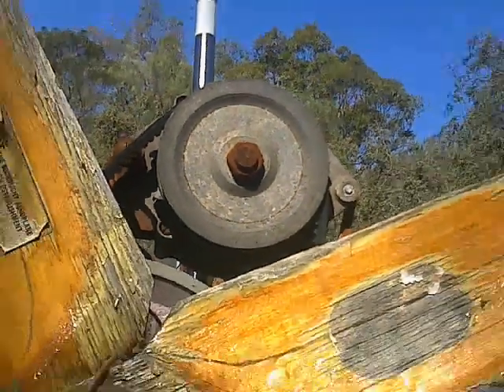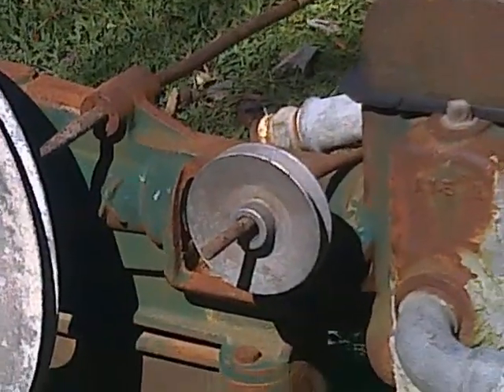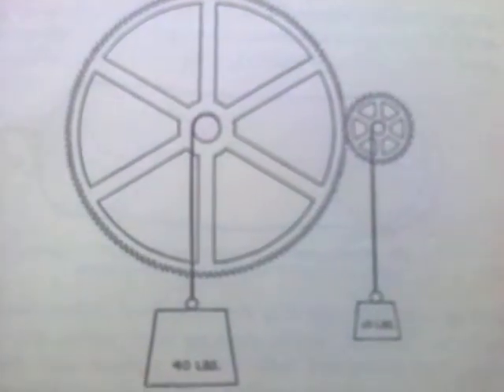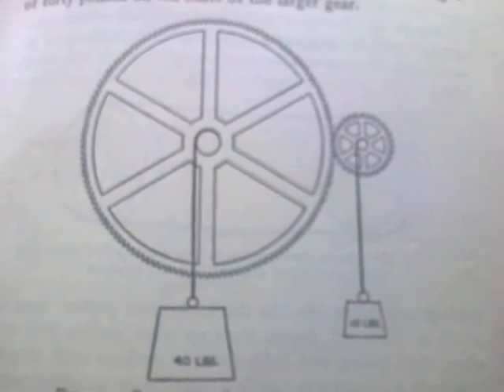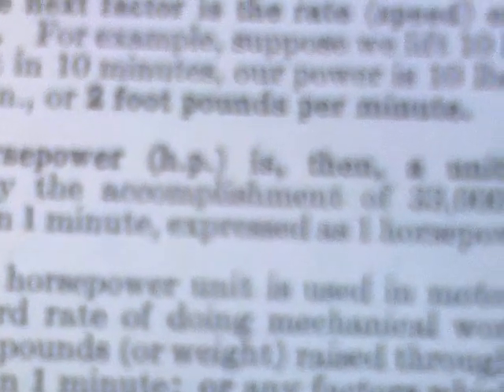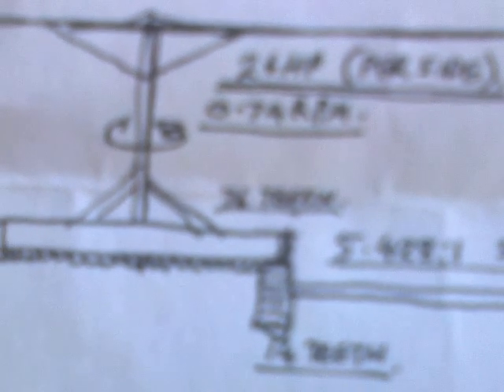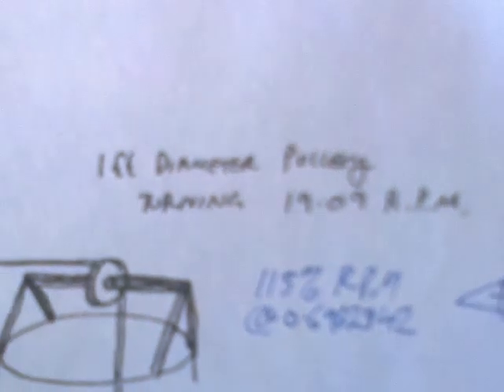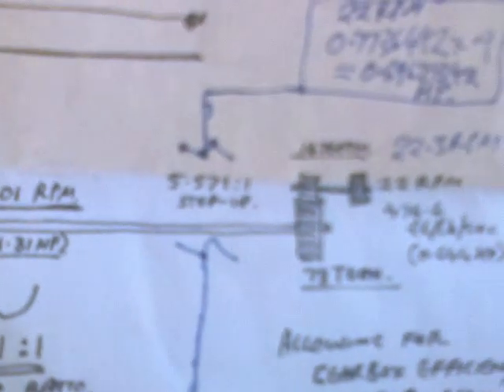The Magical Dunning-Kreuger Gear-Ratio Effect...!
To Not KNOW, that one does NOT Know.

Ignorance, Arrogance, Hubris...; Trollery, perhaps.

   But I'm pretty sure that I'm not wrong, and I'm prepared to stand and be corrected if I'm somehow in error.

   I start with a "Horsepower" at a particular RPM & work my way through 2 Geared Step-Up Ratios totalling 30:1, and then 2 more Belted Ratios totalling 13.63:1, with the Gear trains both being assumed to be 90% efficient & the Belt Stages assumed to be 95%...; to track 1 Horse multiplied by a 26 :1 Leverage advantage to give a Shaft turning at 0.74 RPM, with 26 hp worth of Twistiness in the Shaft.

That 26 Hp @ 0.74 RPM turns a 76-Tooth Crown-Wheel driving a 14-Tooth Pinion, at a 5.4281 : 1 step-up ratio ; emerging as 4.31 Hp of Twistiness at 4.01 RPM.

  The next stage involves 78 Teeth driving 14 Teeth, for a 5.571 : 1 step-up ratio delivering 22.3 RPM with 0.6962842 of a Hp worth of Twistiness.

  So an actual Horse pulling a Lever has been converted into almost 70% of an actual Hp worth of Twistiness, at 115% of a Steam Hp equivalent worth of RPM...; in my eyes that's an 80% efficient machine.

To lift that 22.3 RPM up to the 300 RPM at which the 300 Watt DC Generator achieves 30 Watt Output..., requires a further step-up of 13.63 : 1, achieved in two belt-driven stages of 3.69:1 each, yeilding 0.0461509 Hp worth of Twistiness.

Which amounts to 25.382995 Ft/Lb/Second, or 34.15 Watts worth of Twistiness at 300 RPM driving the 85% efficient Generator to thus, finally, at long length, emit 29.02 Watts of Electrickity.

  So, it would charge a Mobile Phone.

  My guess regarding the YT Clip would be a 36 or 48 Volt DC Generator off a 1930s to 1960s Wind-Generator..., which might make 90 Watts at 150 RPM (?) allowing lower final Belt-Drive Ratios ; and 12-Volt 60 Watt Bulbs to look good for the Audience.

  Quite why the top of the Capstan's Axle had a set of Electrical Slip-Rings & Brushes was a bit of a mystery

  Anyway, speak up, please ; can.a magical Gearbox turn one actual Horse walking in circles into 2.43 Hp worth of Electrickitiez...?

;-p

Ciao !